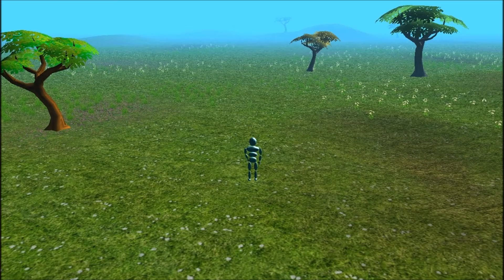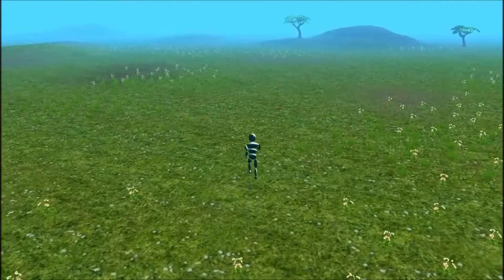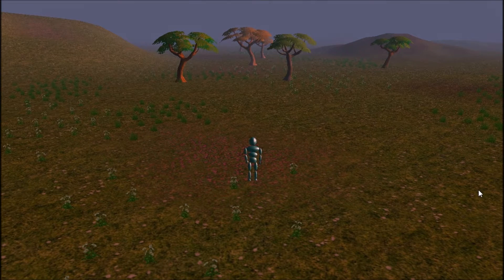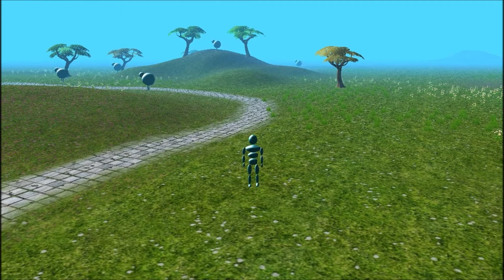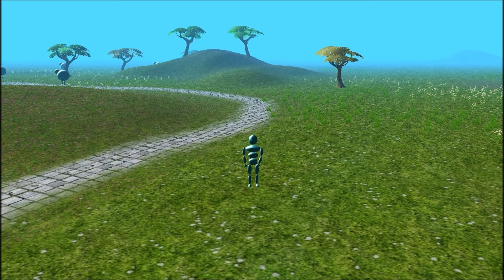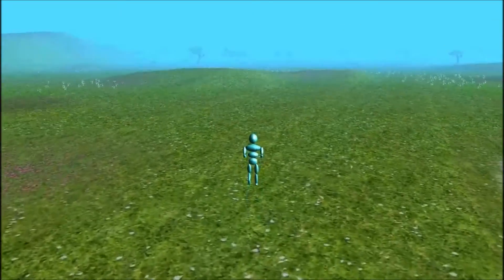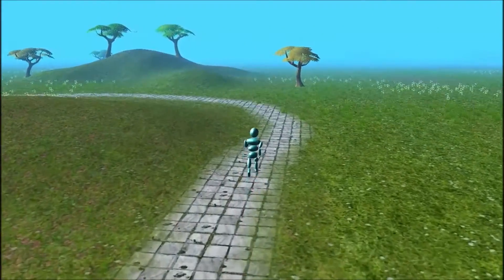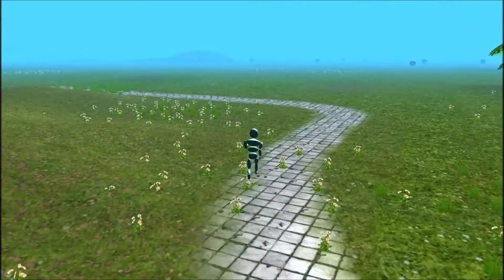Java 3D Game Development 15: Frustum Culling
Java 3D Game development log videos with commentary about my indie opengl RPG game.
This week I added frustum culling, and improved some of the camera settings.

The game is written in Java, and uses the Opengl API.